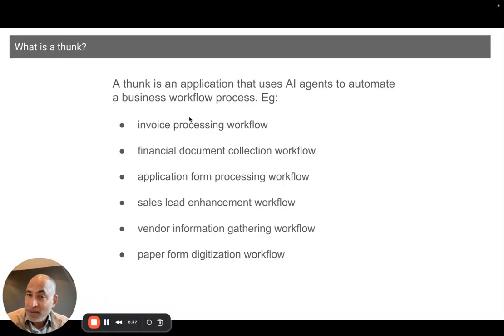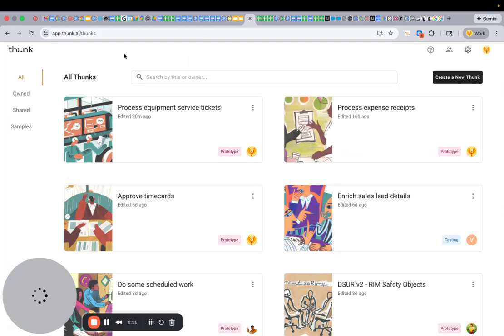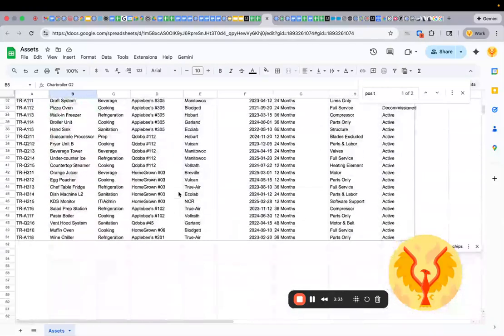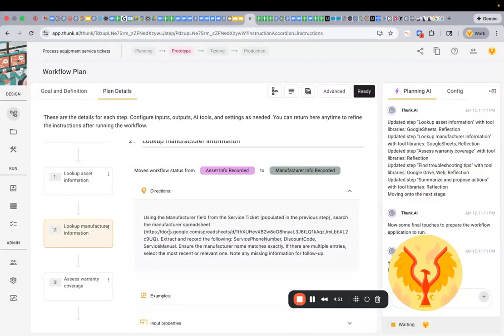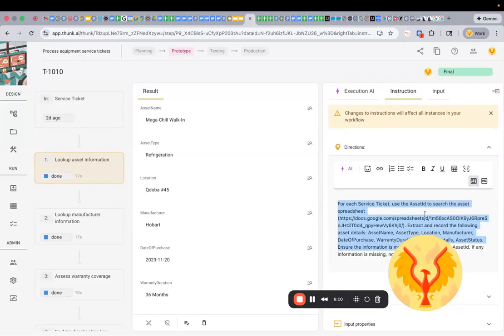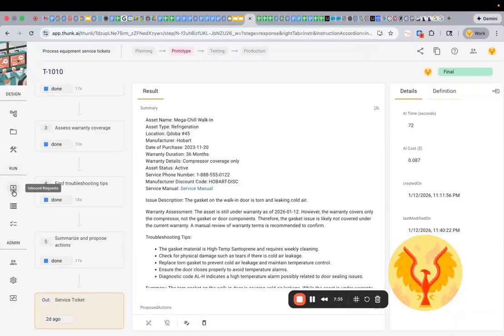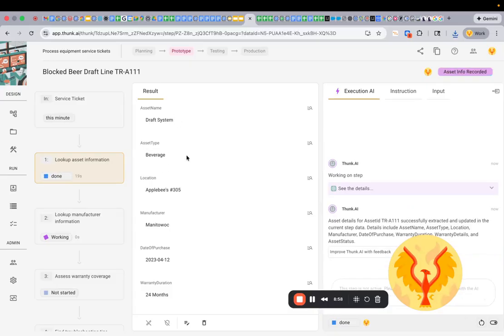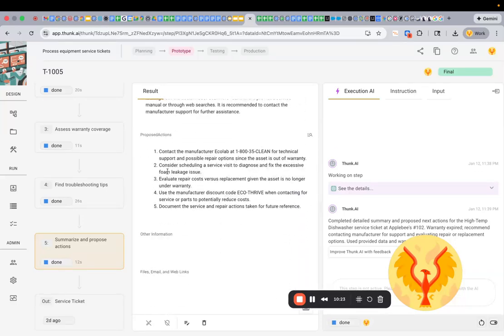Automating Equipment Service Tickets with Thunk.AI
A detailed walkthrough of an example showing how restaurant equipment service tickets can be automated using AI agents built with Thunk.AI